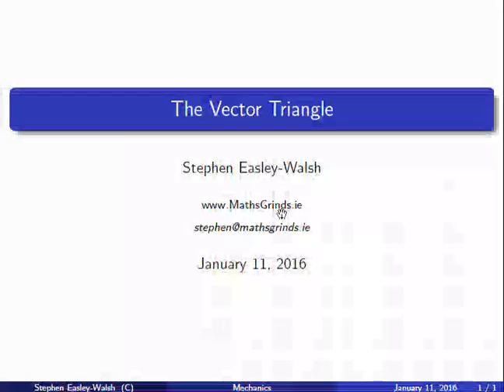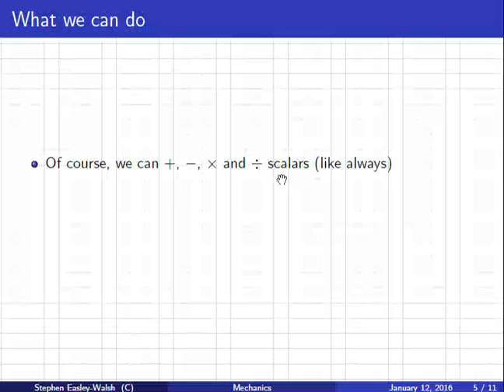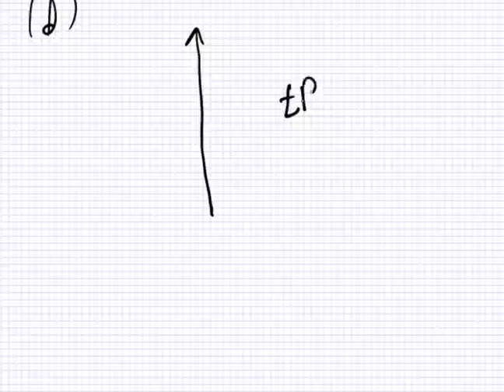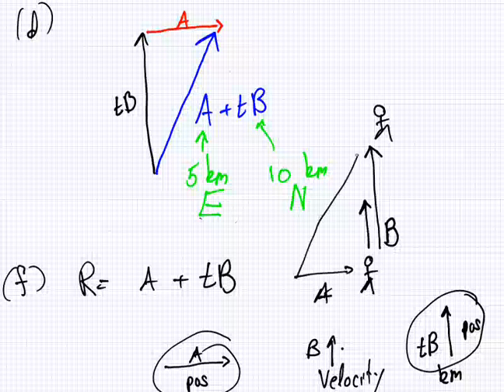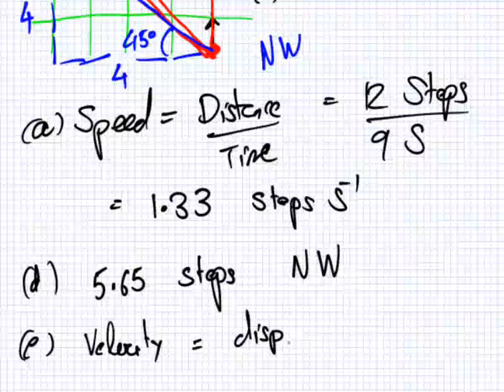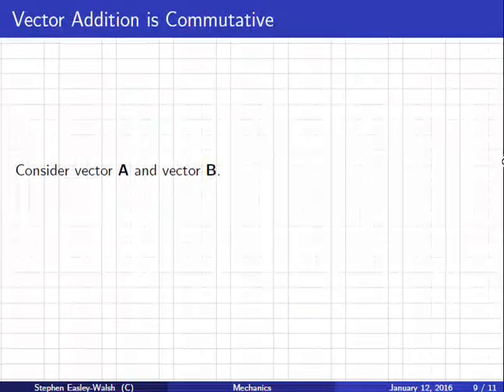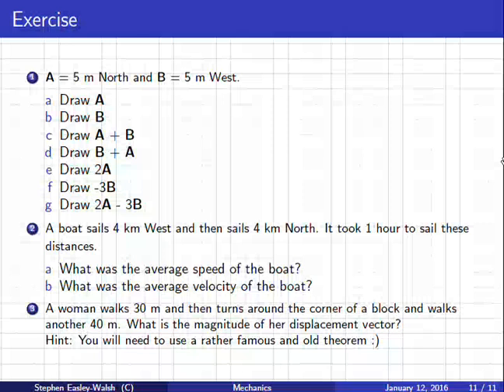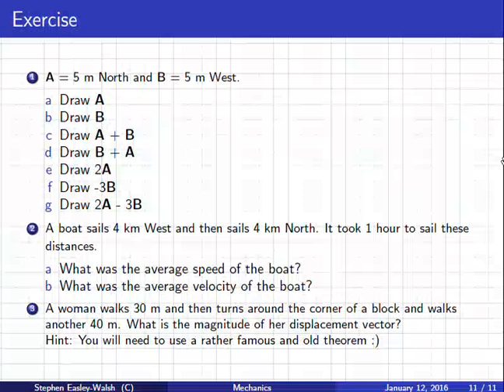Physics | Lesson | Mechanics | The Vector Triangle | NCUK.mp4